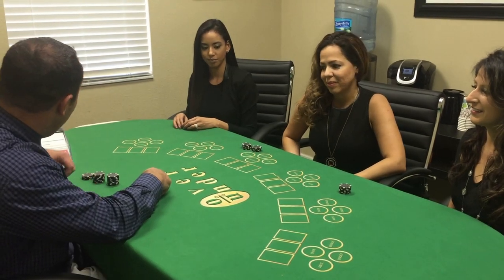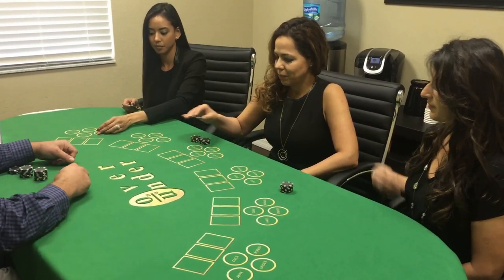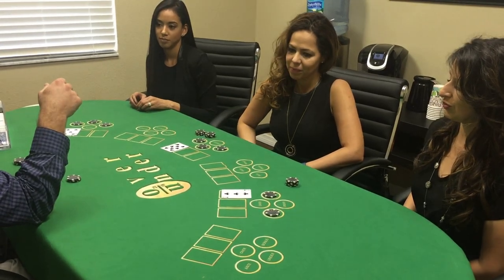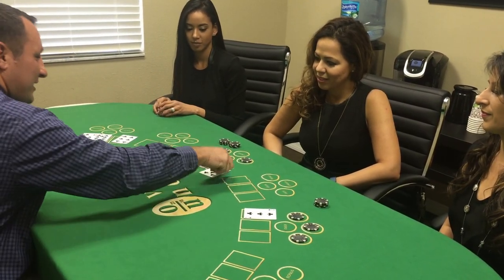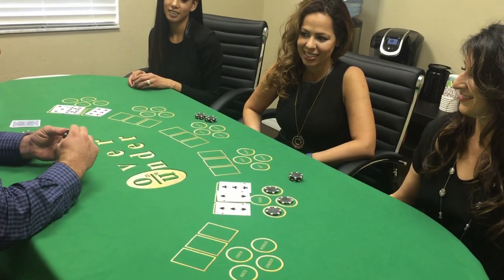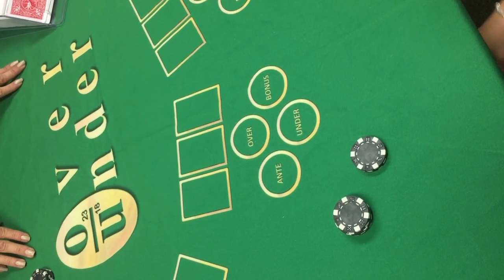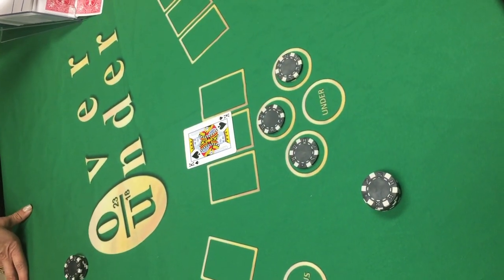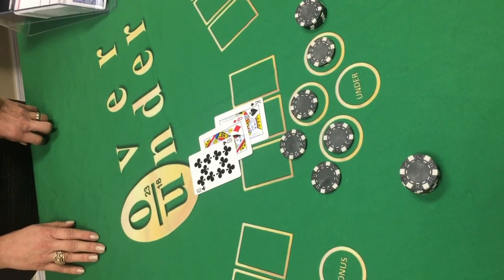Casino Over Under Gameplay Video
Bonus Table:
6 or 33 pays 50 to 1;
7 or 32 pays 10 to 1;
8 or 31 pays 5 to 1;
9 or 30 pays 4 to 1;
10 or 29 pays 3 to 1;
11 or 28 pays 2 to 1;
12 or 27 pays even money